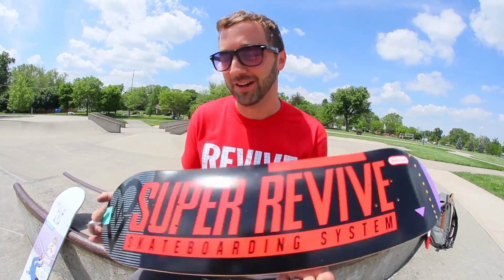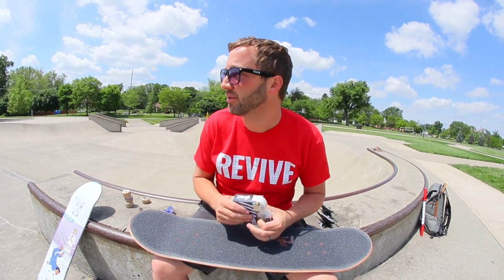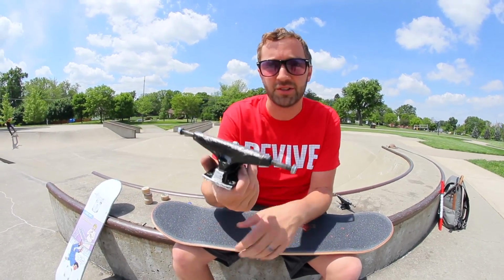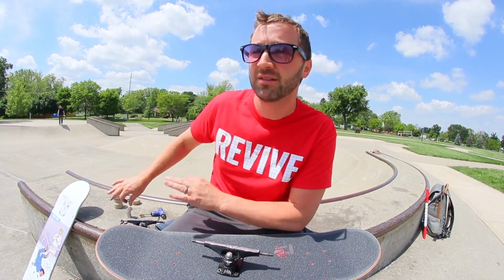MY PERFECT SKATEBOARD SETUP - Video Game Edition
Well it's a new season so you know that I'm gonna be putting a new complete together. It feels perfect so far, which isn't really surprising because I've been skating the same sort of gear for awhile now haha.But I hope you guys dug the video!